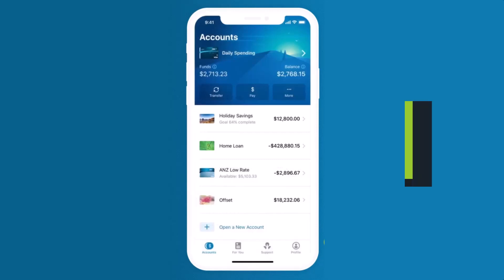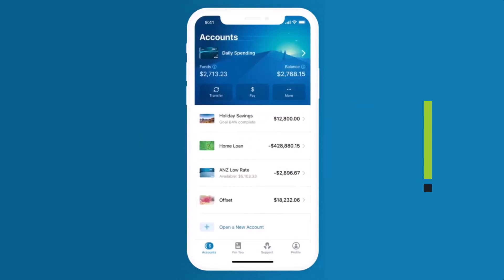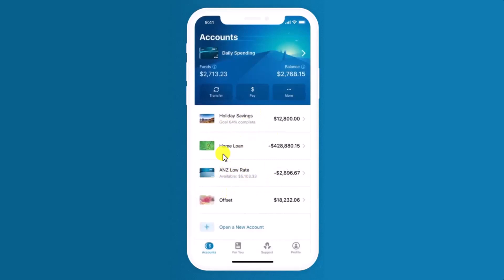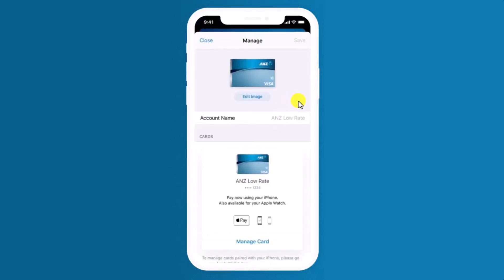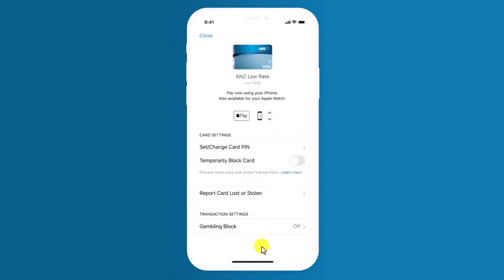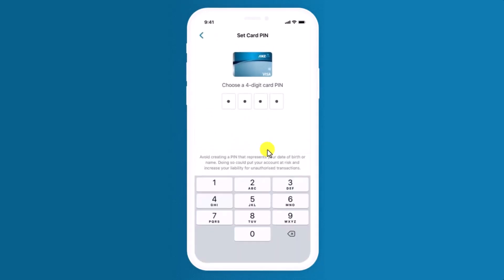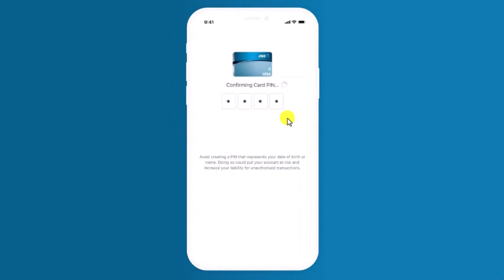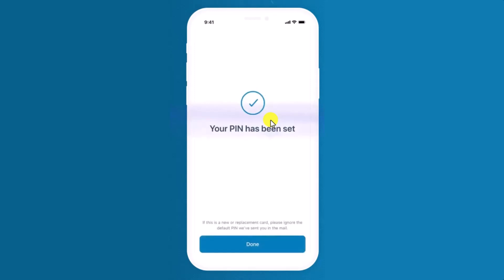ANZ Bank - How to Change Card PIN !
This video guides you in quick easy steps to change your card PIN of the ANZ bank. So make sure to watch this video till the end.

~ Chapters:
0:00 Introduction
0:14 Change Card PIN
0:58 Conclusion